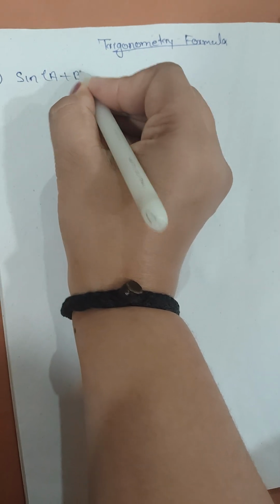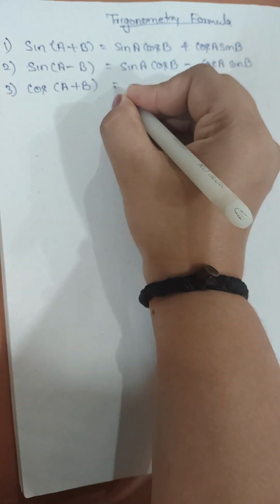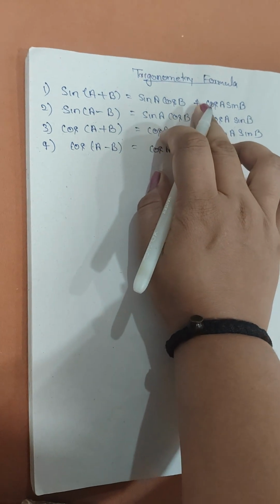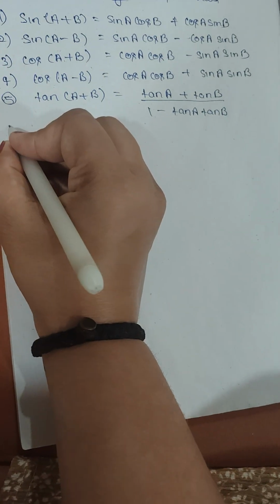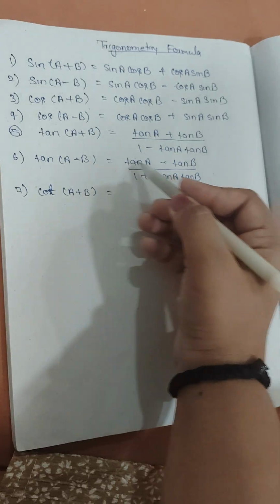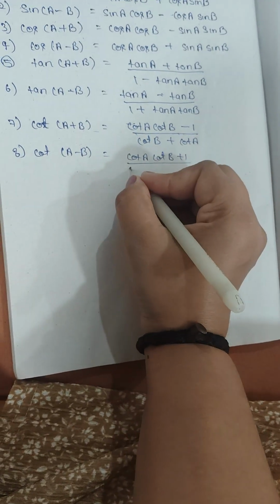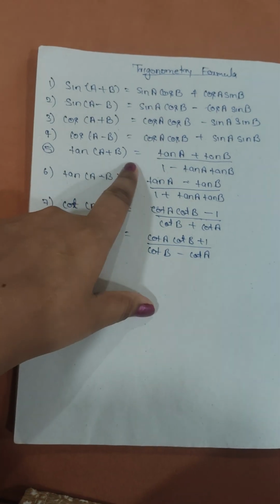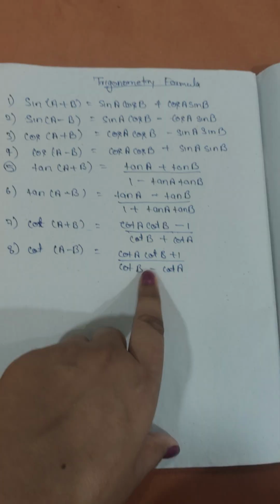Trigonometry formula sin, cos, tan, cosec, sec cot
🫰Trigonometry formula🫰